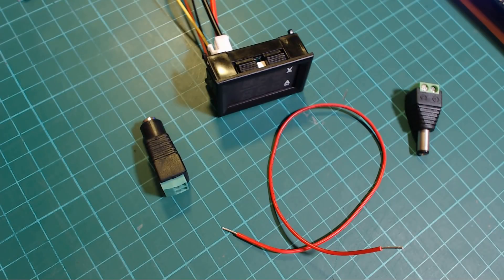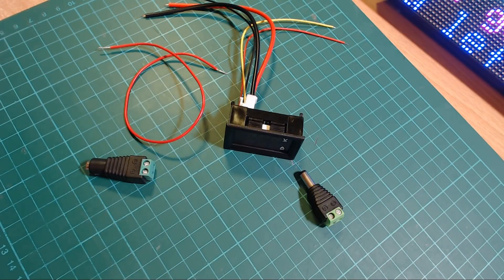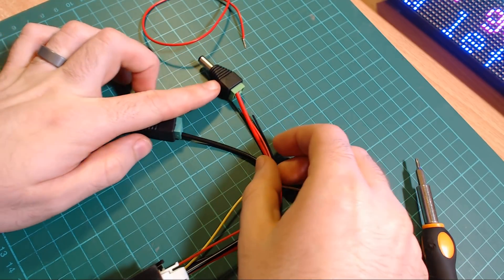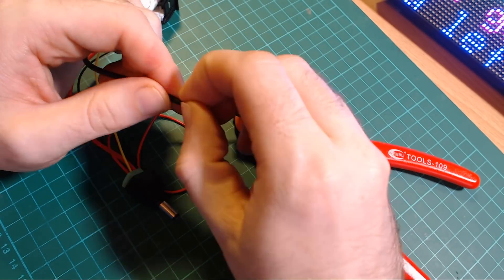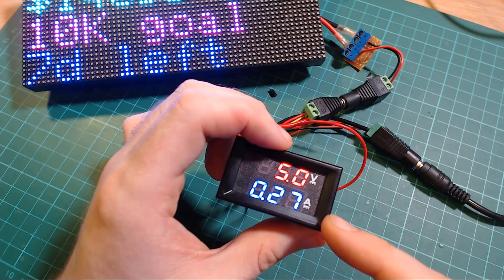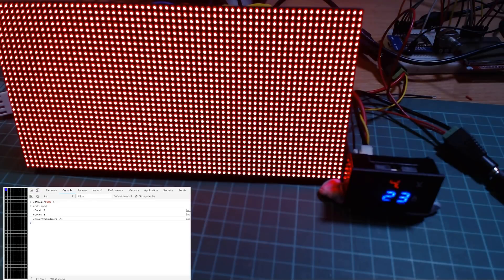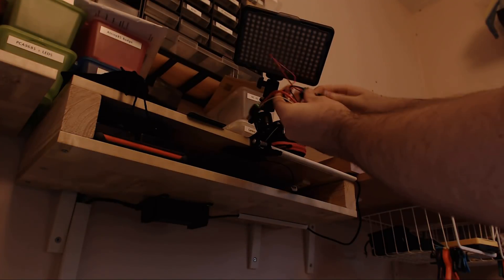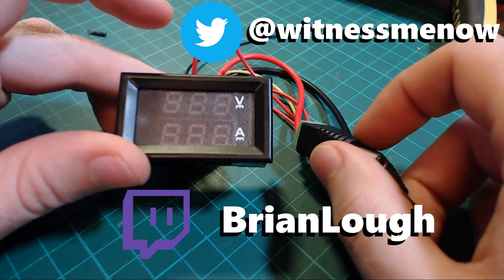Cheap & Quick Inline Volt & Amp Meter!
Build yourself a super cheap and easy inline volt and amp meter using only $3 worth of stuff.

The video is longer than how long it will take you to make this!

It has a standard 2.1 DC input and 2.1 DC ouput so you can place it inline with a tonne of different projects and devices. Supported voltage 4 - 30V, max amp is 10A.

This was just a proof of concept, I will make a more permanent one later down the line, but really happy with how it came out.

Volt & Amp Meter Display*

Male and Female DC Terminals* (set of 5 each)

Some wire - Anywhere!

Live Streams:
I stream every Monday at 21:30 and Saturday mornings at 08:00 on Twitch
(both times Dublin/London)